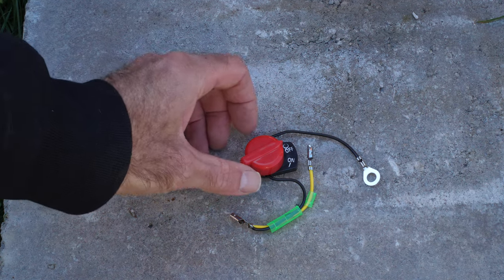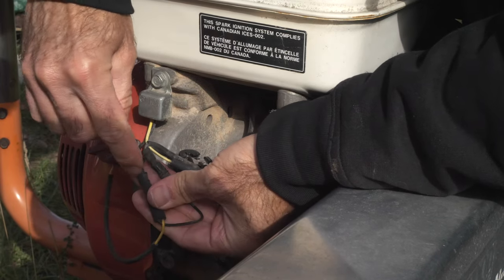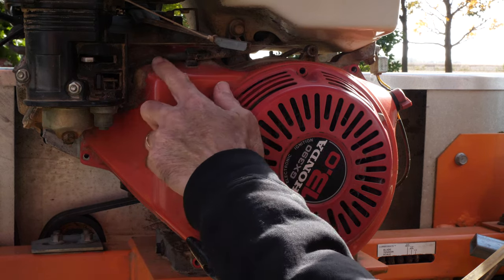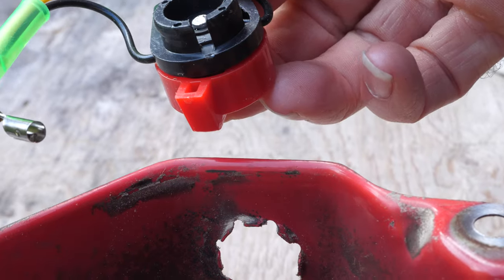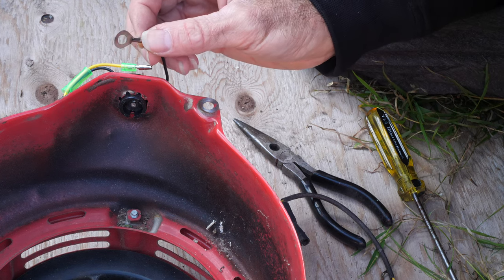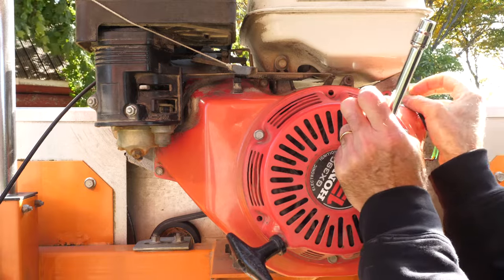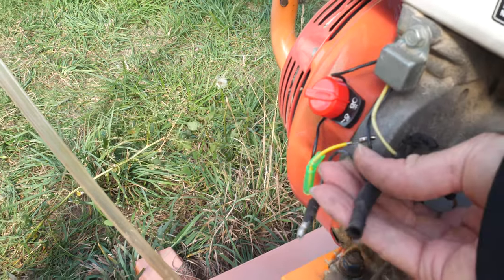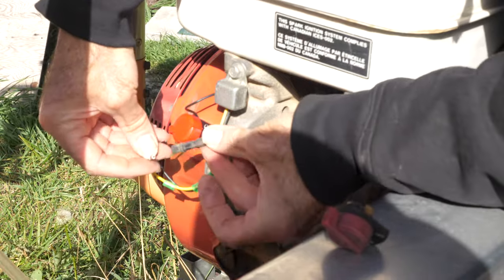How to: Replace ON OFF Switch. Honda Small Engine GX Series - GX390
Step by step we show you how to easily replace the ON/OFF switch in your Honda GX Series small engine.   **The wire colors vary with manufacturer, but we show you how to trouble shoot that and how to connect a ground wire vs. a ground tab.
There are many switch brands available.  We used Aufee (part #) X002WKEK7L
0:00 Introduction and Part #
0:13 Preparation and Disassembly
2:06 Remove old switch, put in new switch
3:08 Assembly
4:20 Trouble shoot Wiring (color mismatch)
5:03 Wiring and Assembly con't